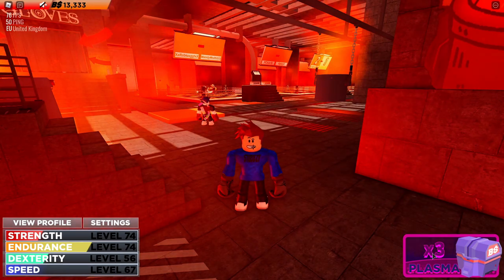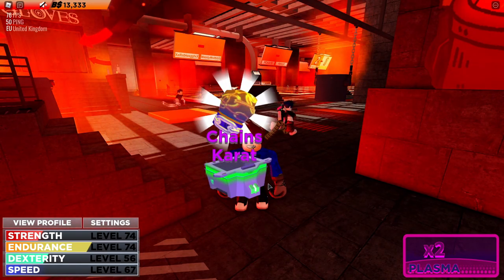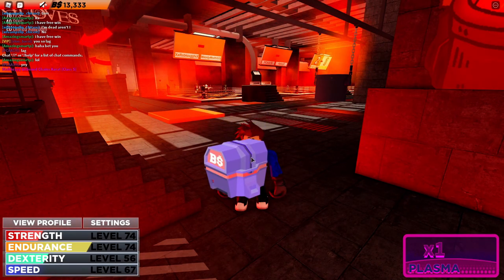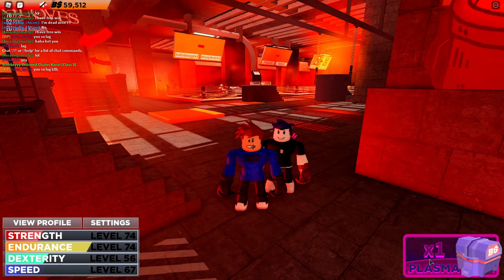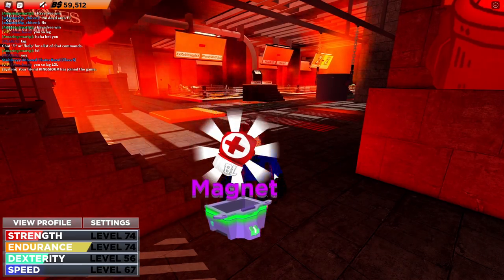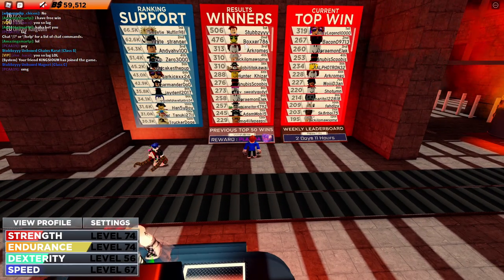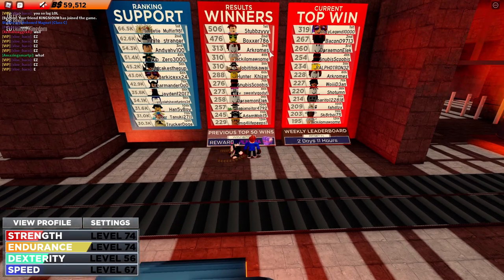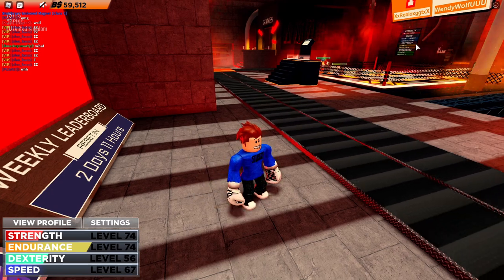Opening 3 PLASMA chests in Roblox Boxing League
In this video I opened 3 plasma chests in roblox boxing league
the plasma chest has just been release and i am the first person to get 3 plasma chests :)